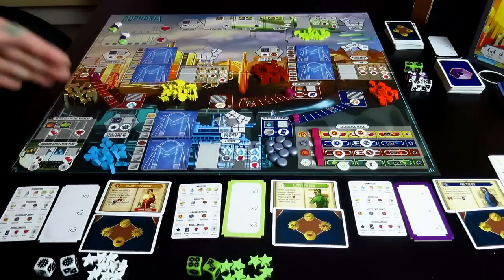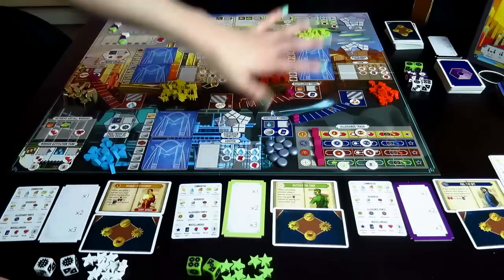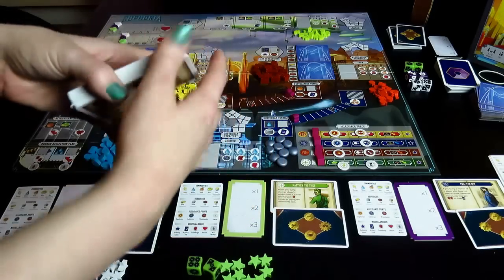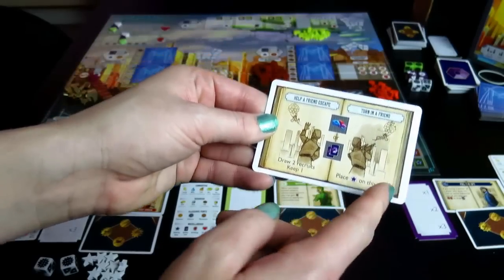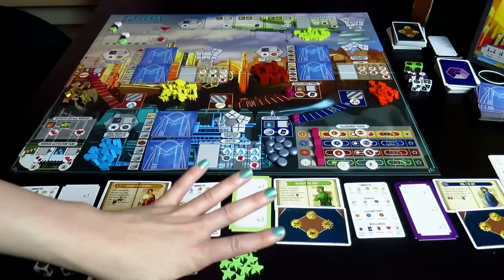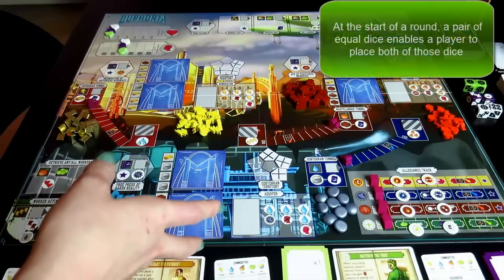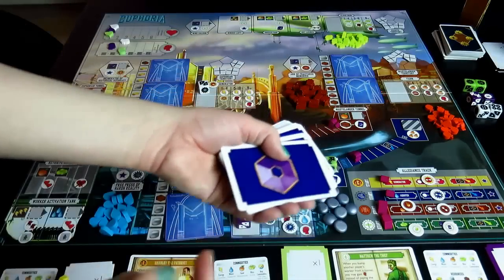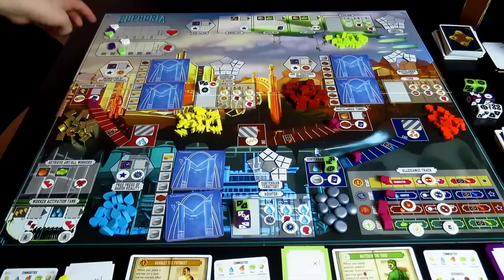Euphoria Review and Overview with Maggibot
A look into Euphoria: Building a Better Dystopia

This is 2-6 player game that plays in around 60 minutes.

My thoughts on the game begin at minute 24... and my tangents go a little undone. whoops!!

I found the bits in the box to be superb! Beautifully done. The strategy is not deep, but the politics and faction-play keeps the game exciting.